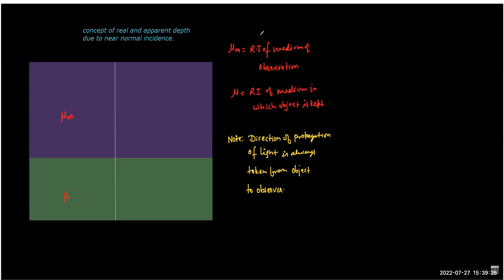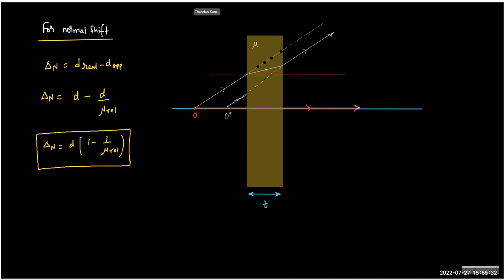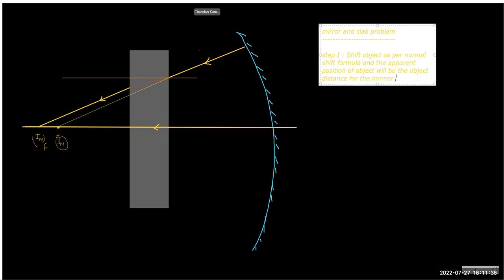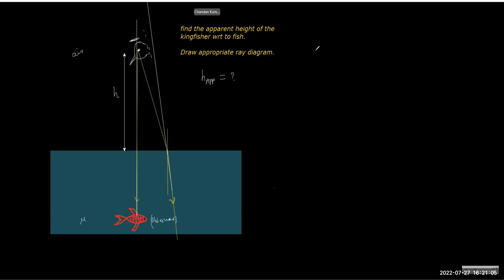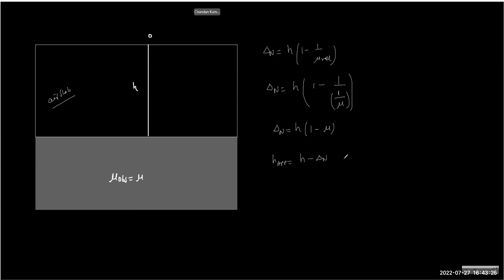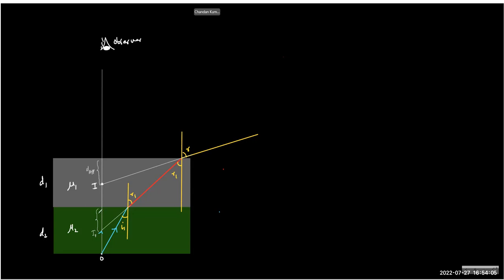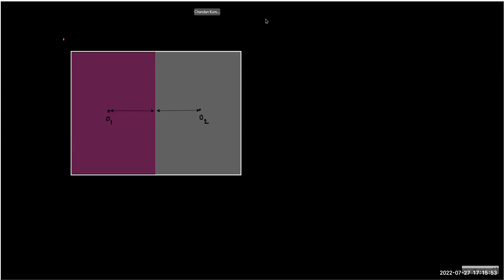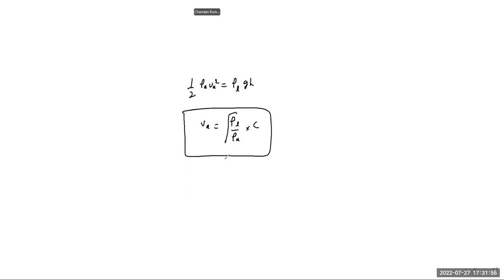ray opitcs lec 7